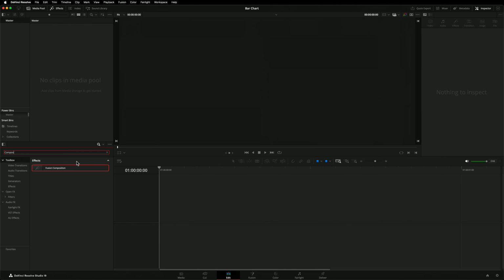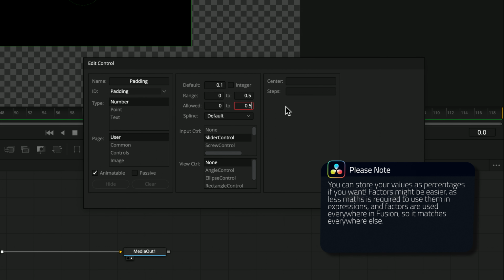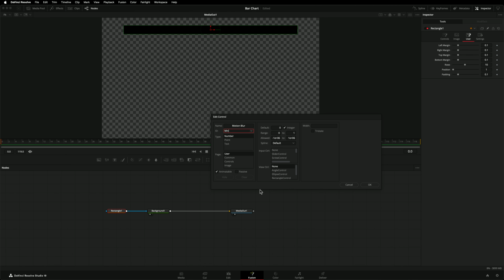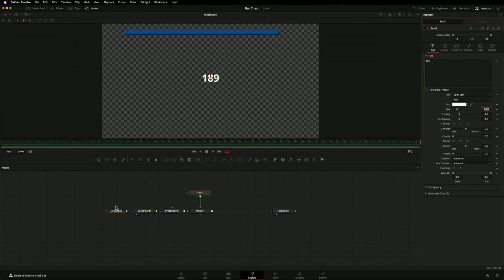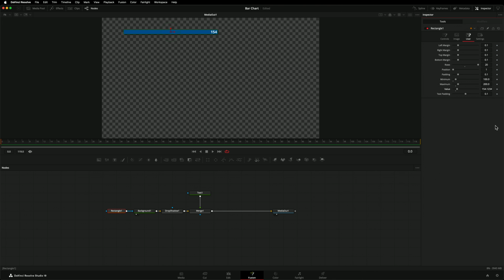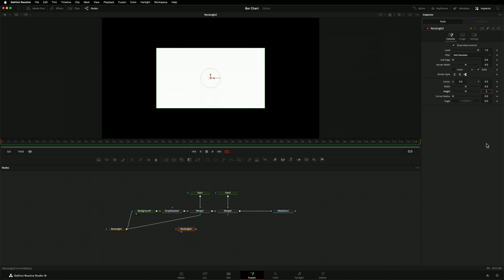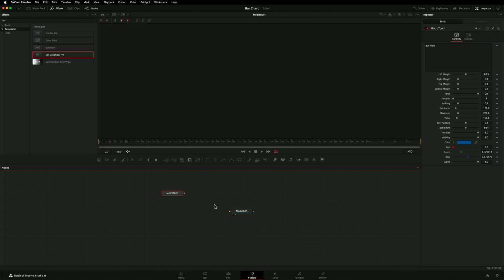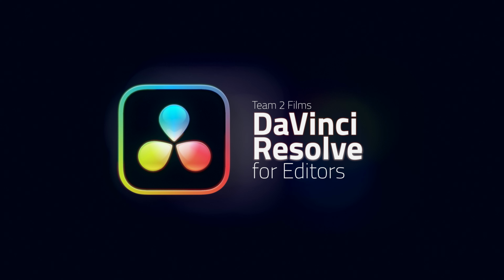Motion Graphics with Expressions and Macros - DaVinci Resolve Fusion, BETTER than After Effects?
This is a long one! Learn how to create dynamic motion graphics, using expressions and macros. Fusion is an unbelievably powerful tool for creating motion graphics. Let us show you how.

Note: Sorry, we didn't show the values we entered for Maximum, Minimum and Value. They should be integer sliders. Please enter ranges that suit the data you will be displaying.

00:00 Start
00:18 Setup
01:31 Custom Controls
06:13 First Expressions
10:57 More Controls!
11:24 Audiio
12:27 Learning Continues
15:50 Aesthetic Changes
16:44 Labels
23:08 Titles
24:57 Even More Controls
28:12 Masking
29:56 Creating Macros
33:28 Editing Macros
34:13 Linking Controls
36:17 Animations
39:40 Saving Your Graph
40:07 LEARN MORE
40:45 Conclusion